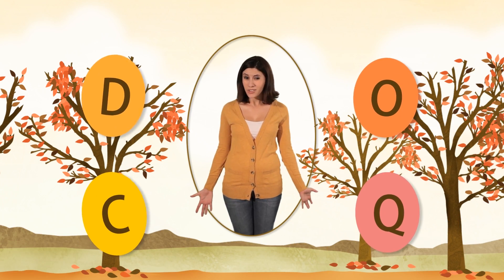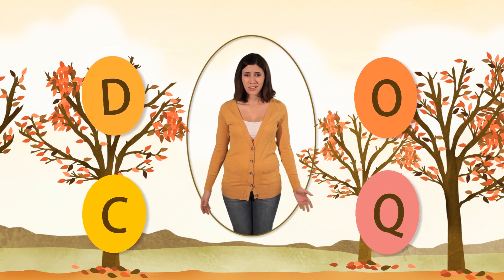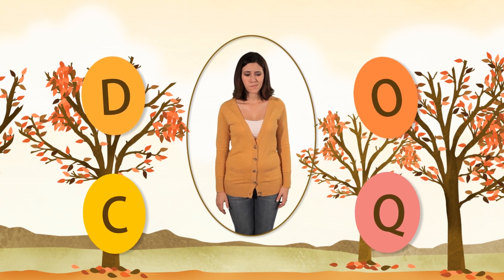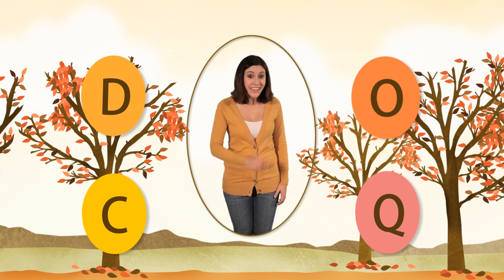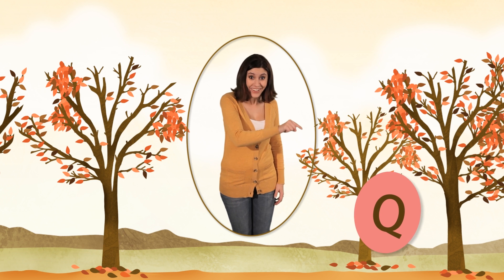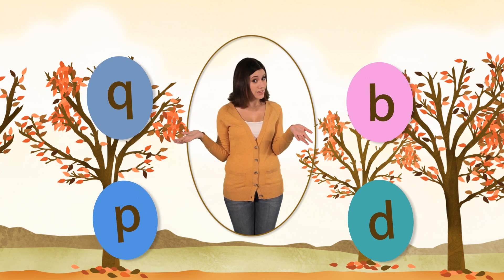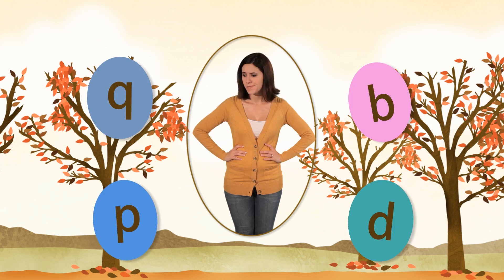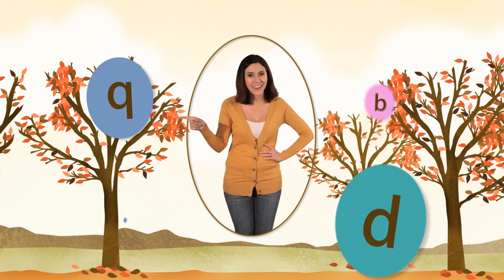ABC phonics: The Letter Q for Kids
The letter Q is the seventeenth letter of the alphabet!  Learn what sounds this letter makes, and how to write the capital letter Q and the lowercase letter q.
ABC phonics is a fun, easy way for kids to learn all about their letters.

Raising kids who love to read?
We recommend Little Fun Club - delivers adventurous books to your door every month!

Letter Lady: Louise McCartney
Artwork by Katrina de Dios and Kim Parkhurst
Edited by Andriy Kostyuk